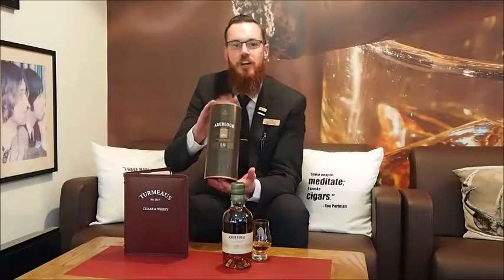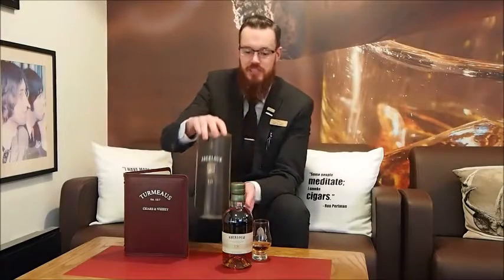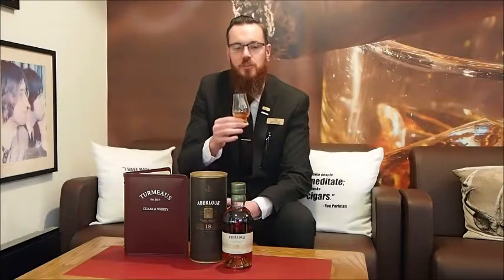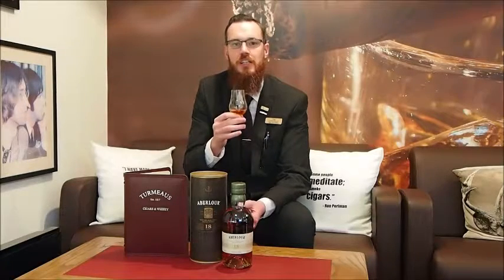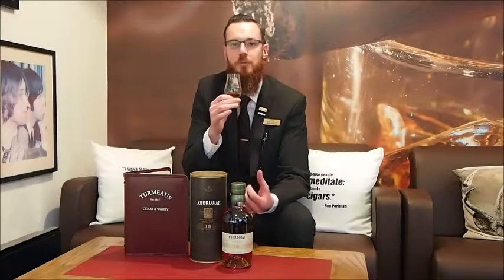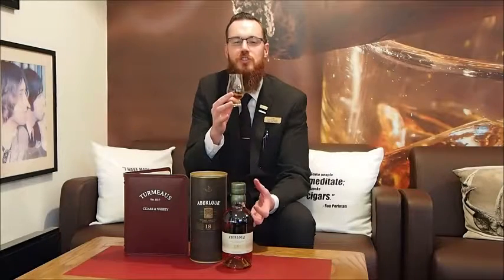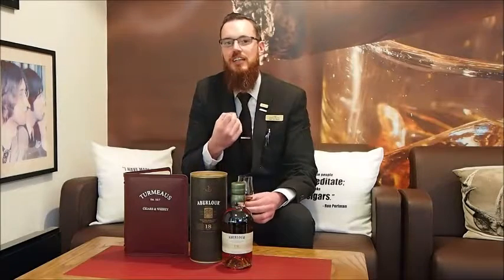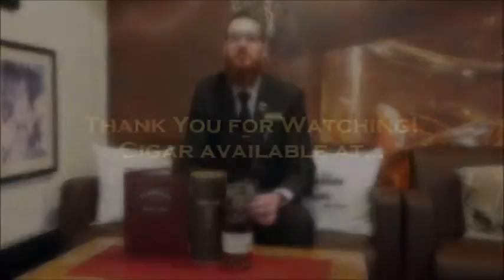Aberlour 18 Year Old Whisky - 70cl 43% - Review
Craig from Turmeaus Liverpool gives us a quick review on Aberlour 18 year old.

It has to be said that Aberlour is one of our favourite distilleries thanks to the excellent A'bunadh. Introduced in 2008, this 18 year old is now one of the stars of the range: rich and fruity, with a smooth texture. The Aberlour 18 year old has been a previous winner of a Gold Medal & Best in Class at the International Wine & Spirit Competition.